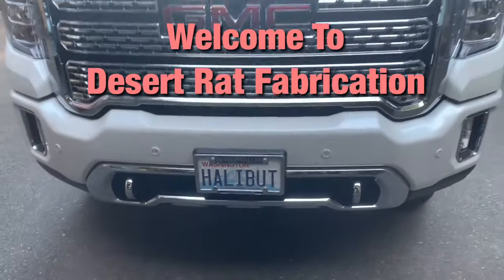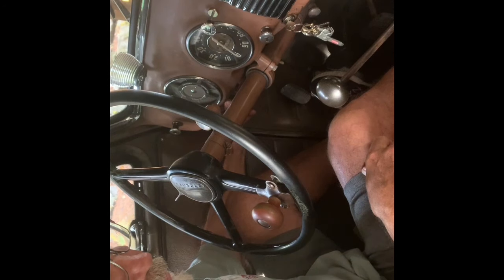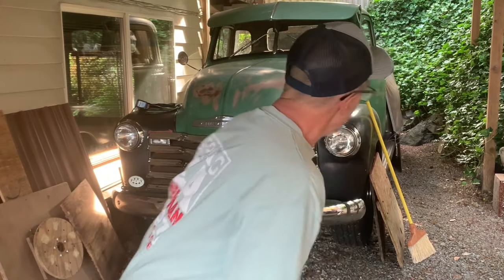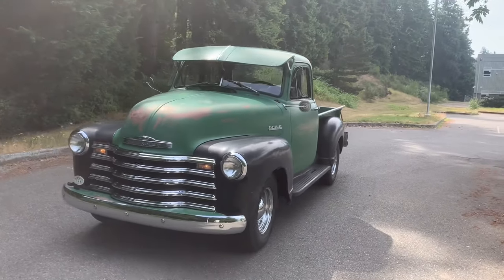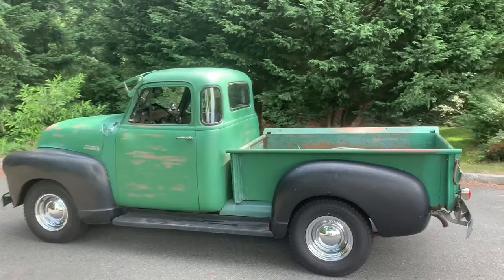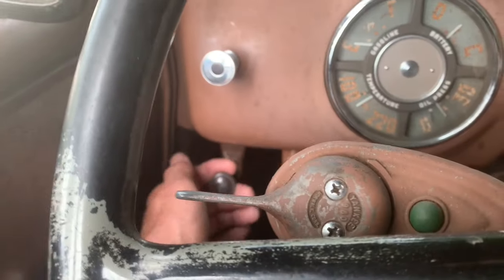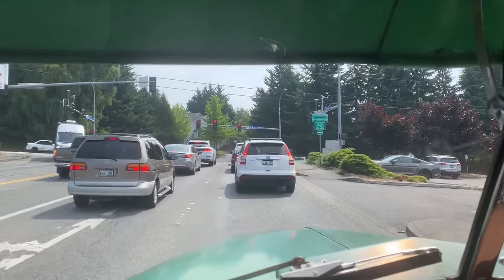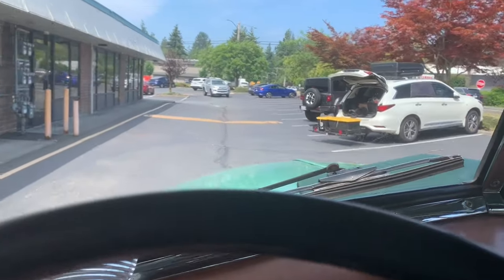1953 Chevy Truck/ Start Up/ Drive/ & Future Video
1953 Chevy Truck/ Start/ Drive/ and some BS